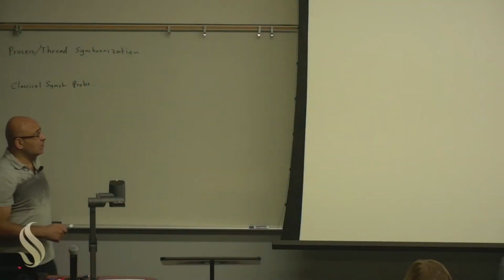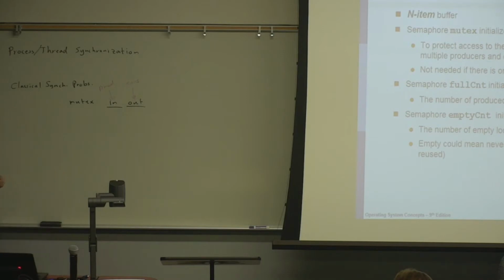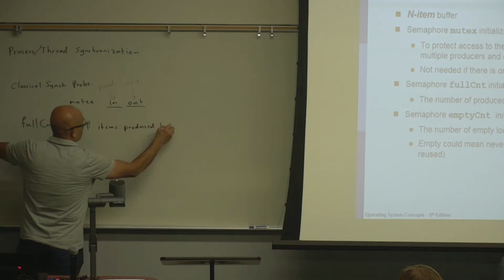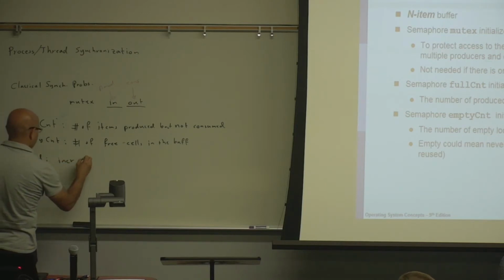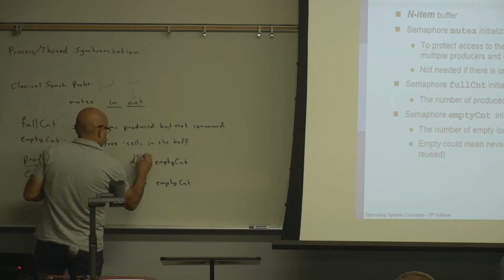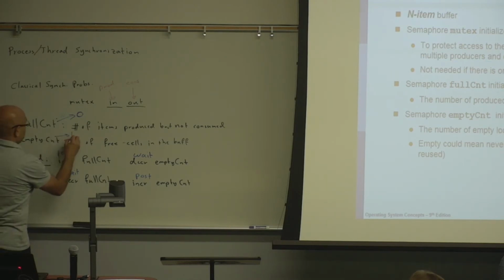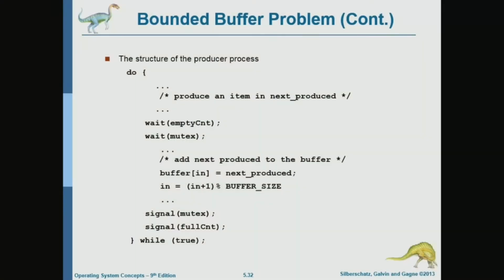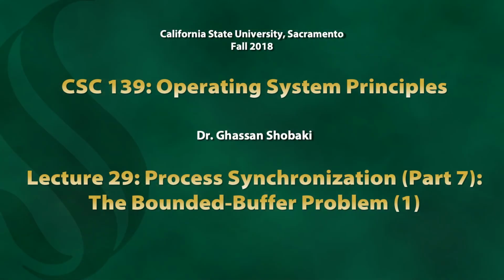Operating Systems Lecture 29: Process Synchronization (Part 7): The Bounded-Buffer Problem (1)